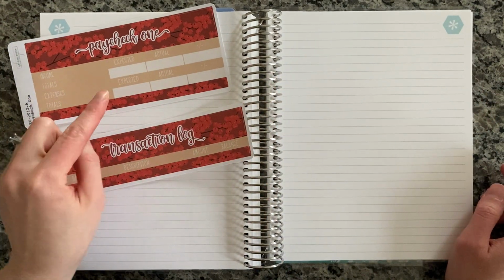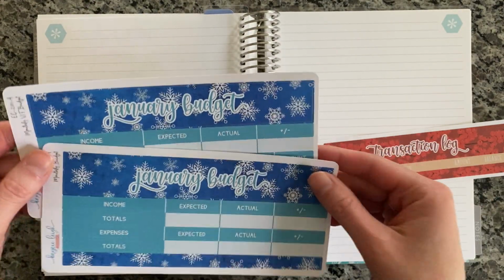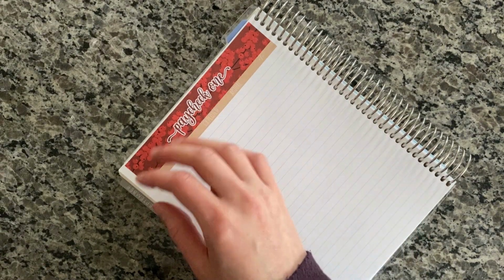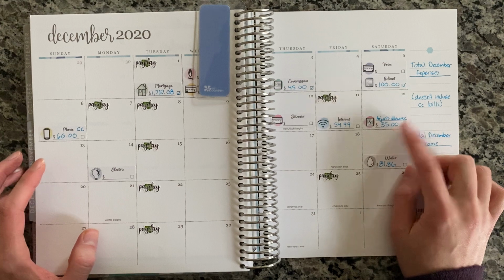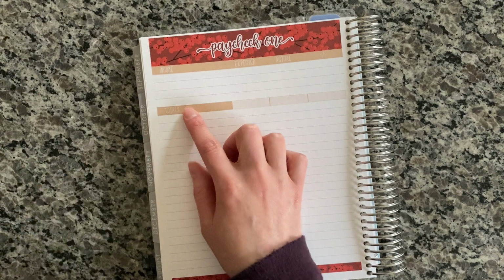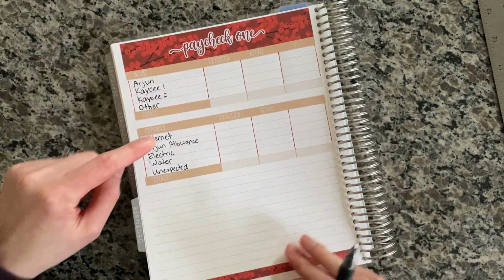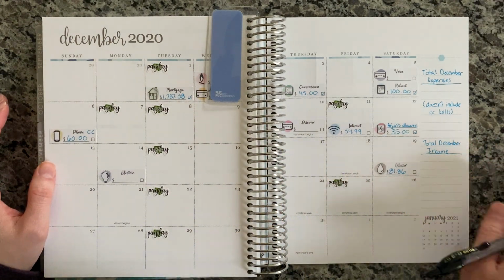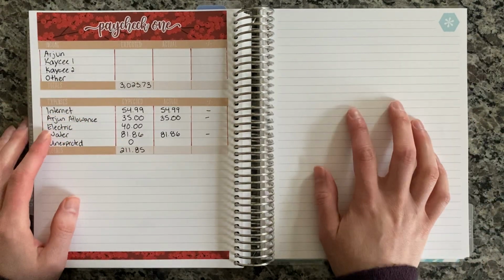December Paycheck 1 :: January Etsy New Releases and Changes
We're in the last month of 2020! Also, I changed up my budget stickers slightly for next year so I go over some of the changes in this video.

My Etsy shop is now open! Check it out:

Use my link for $10 off your first Erin Condren order!